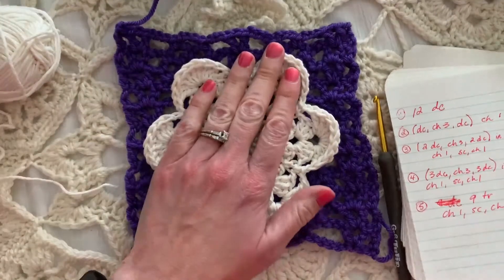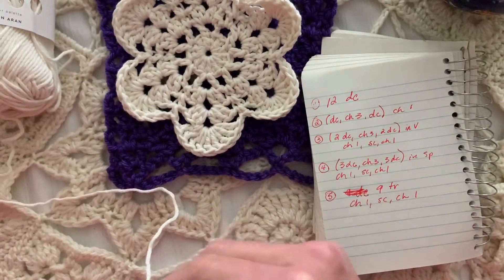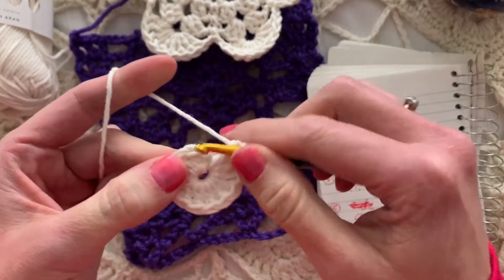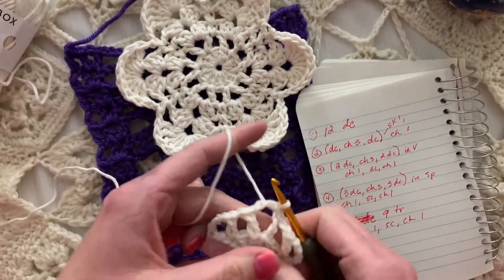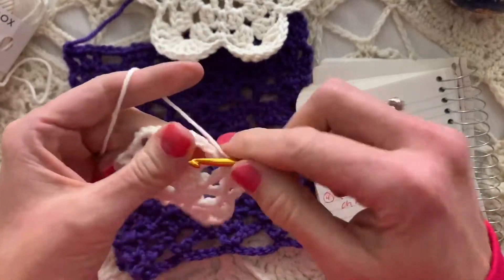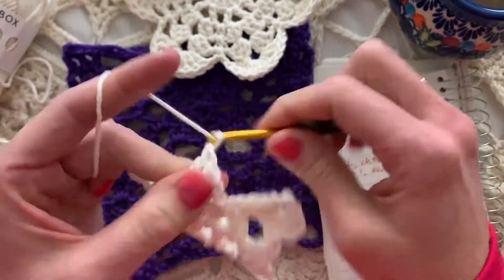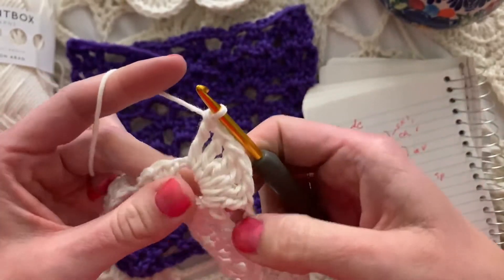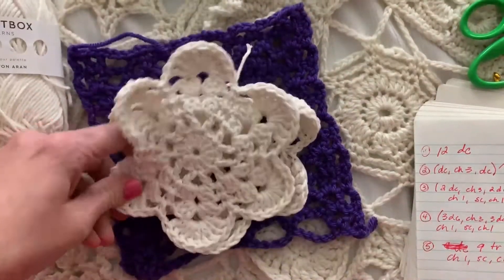Crochet Pattern: Polish Mug (Right handed)